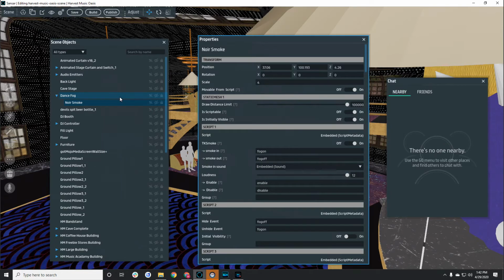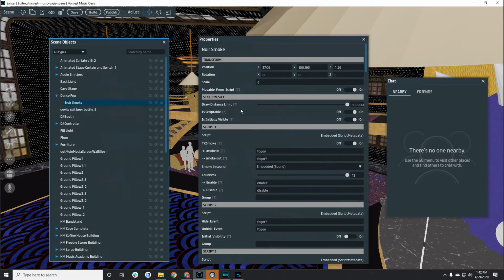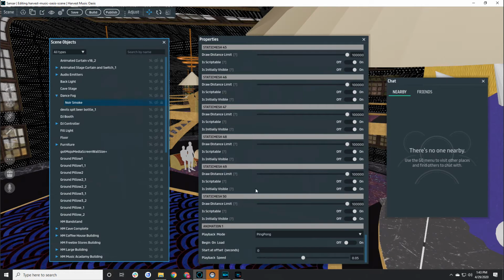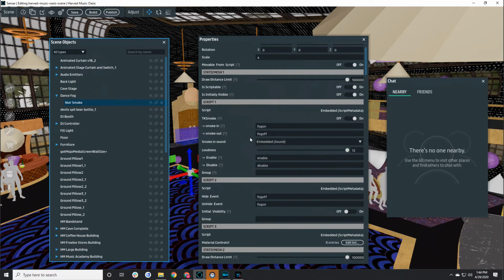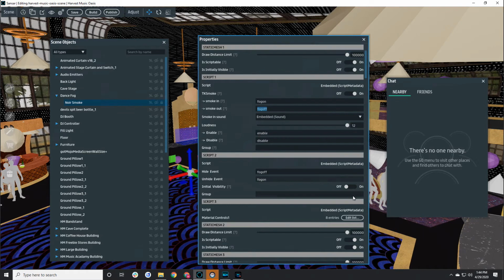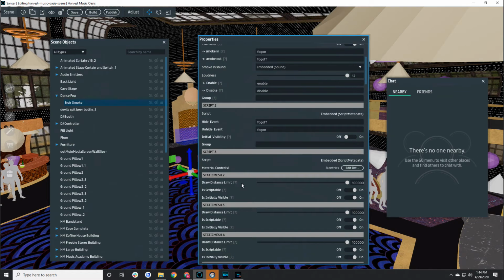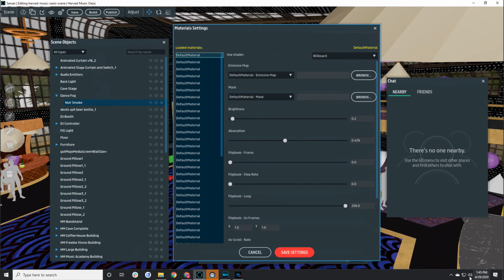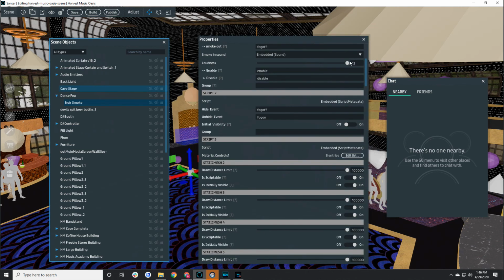Playing with Smoke Materials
Video on how to change materials in Sansar.